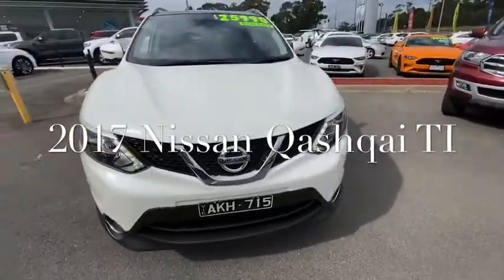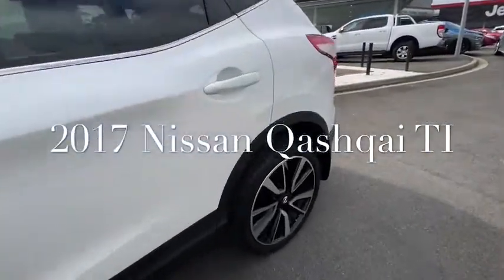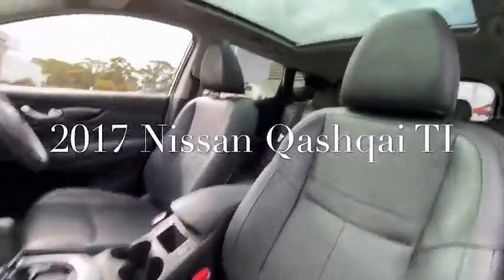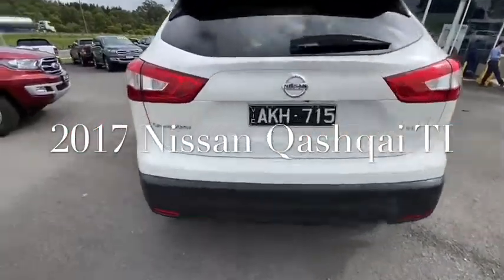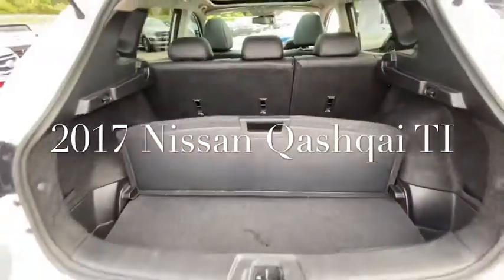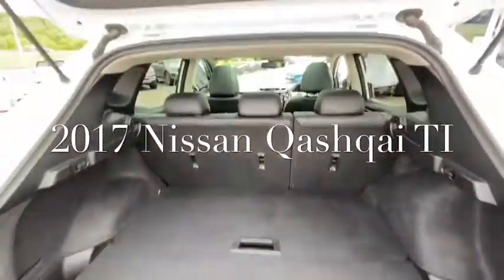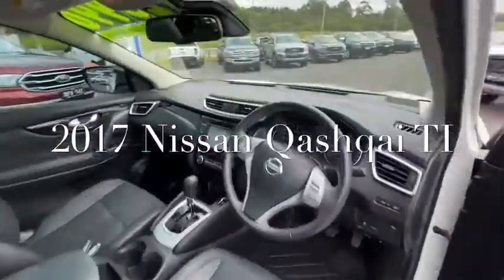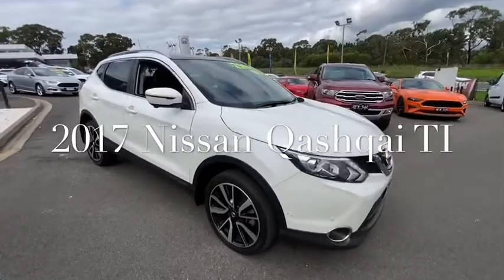Nissan SUV TI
2017 NISSAN QASHQUI TI
💥LOW KMS
💥HEATED SEATS
💥Like new
👉JUST 💲25,990 ON ROAD!
💻VALLEYMOTORGROUP.COM.AU